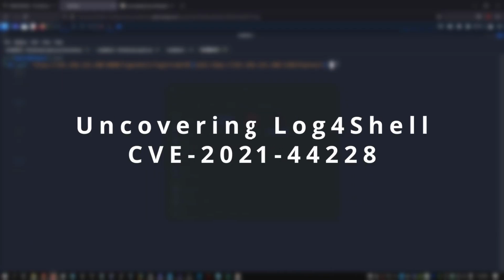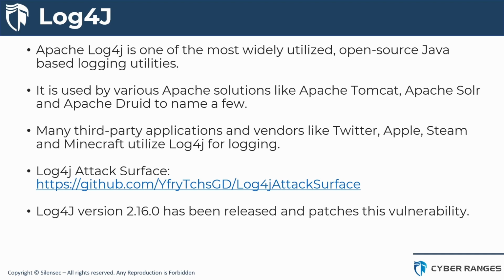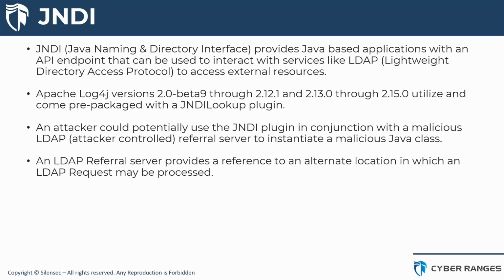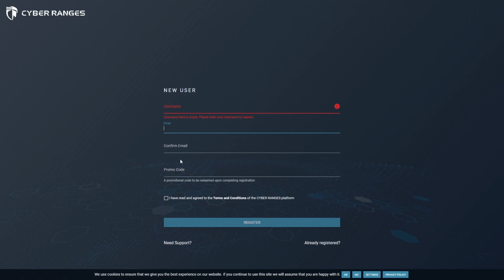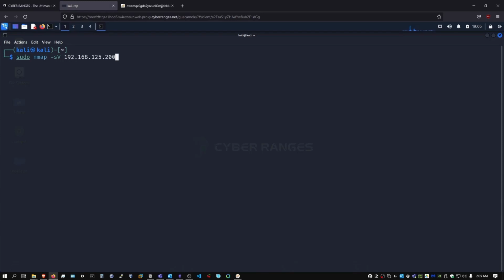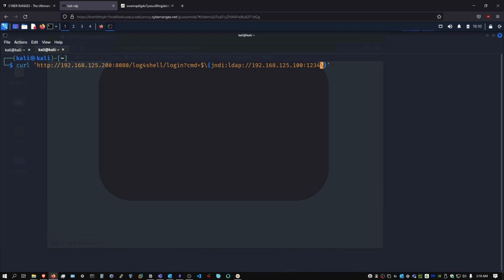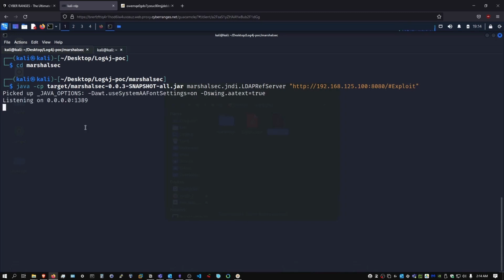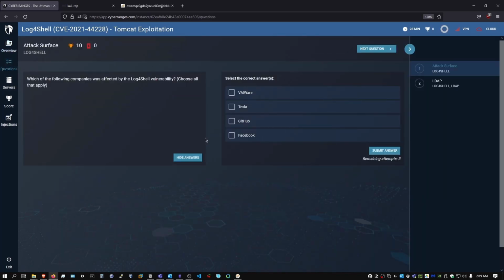CVEs Uncovered: Unmasking Log4Shell (CVE-2021-44228)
Welcome to the CYBER RANGES CVEs Uncovered Video Series, a gripping video series that will take you on a journey through the heart of cybersecurity's biggest challenges. Join us as we delve deep into the world of Common Vulnerabilities and Exposures (CVEs) and reveal the stories behind the most severe security breaches of our time. ​

In this video, we will be taking a look at the Log4Shell vulnerability disclosed in 2021.  ​

Log4Shell received widespread attention and concern from the security community and organizations worldwide because it affected the Apache Log4j library, which is a widely used Java-based logging framework that is used in many applications and services.  ​

The name "Log4Shell" was derived from the combination of "Log4j" (the affected library) and "shell" (a reference to the ability to execute arbitrary commands on a compromised system). ​

Here's a glimpse of what's covered in the video: ​
🔹 Introduction to the Log4Shell vulnerability. ​
🔹 What causes the vulnerability and how it can be exploited. ​
🔹 How the exploit works. ​
🔹 Log4Shell exploit PoC and practical exploitation. ​

📧 Have questions or topics you'd like us to cover in future videos? ​